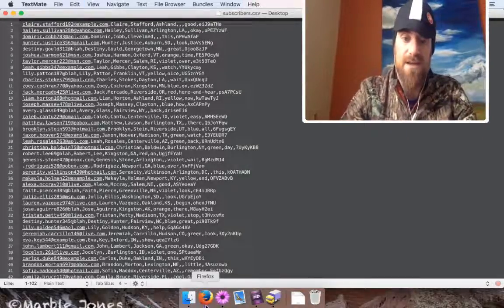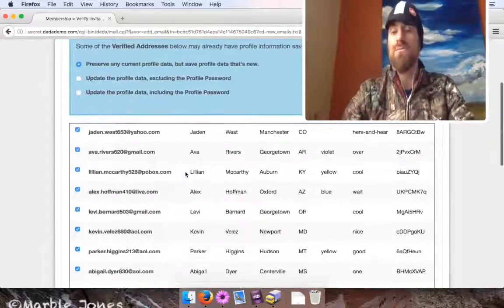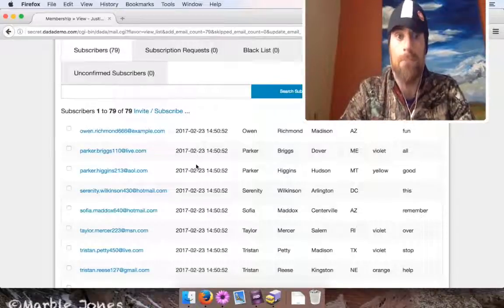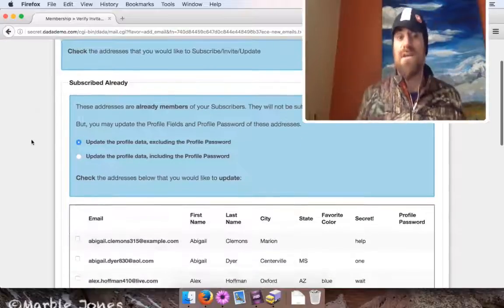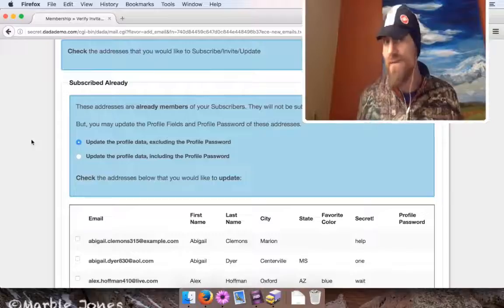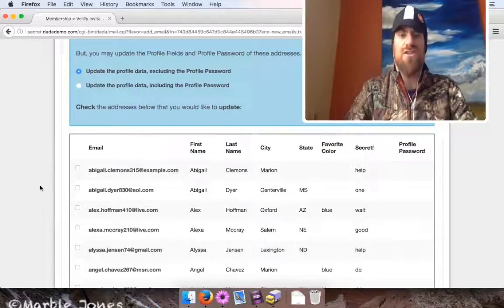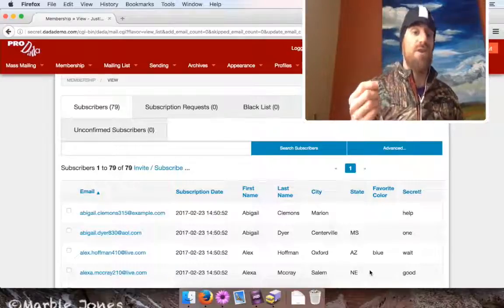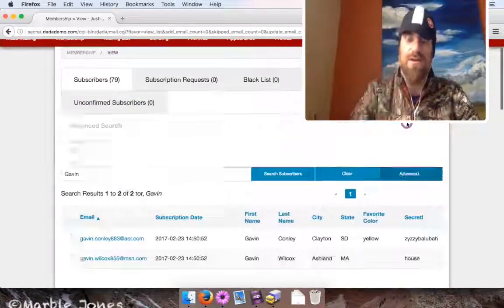Demo: Easily Import and Export Subscribers in a Dada Mail Mailing List